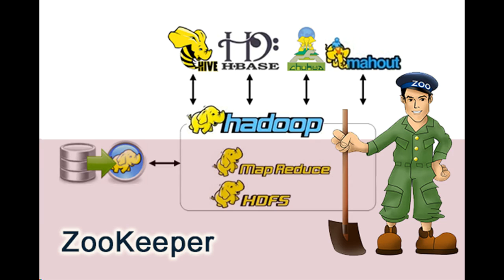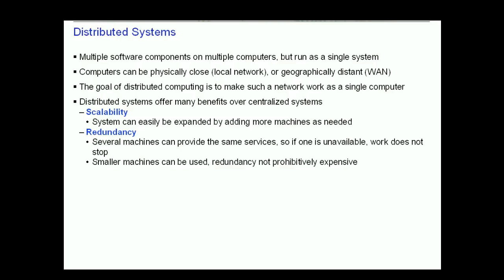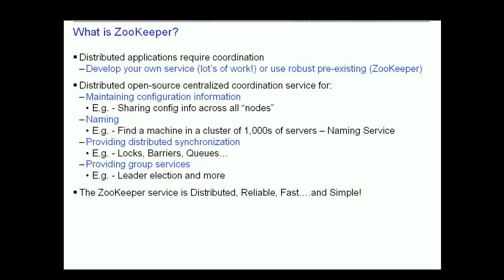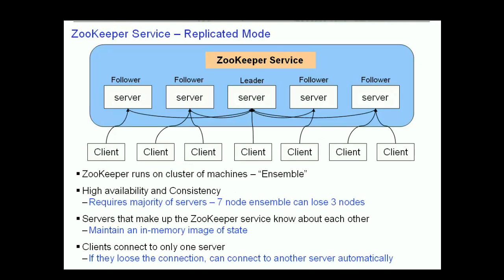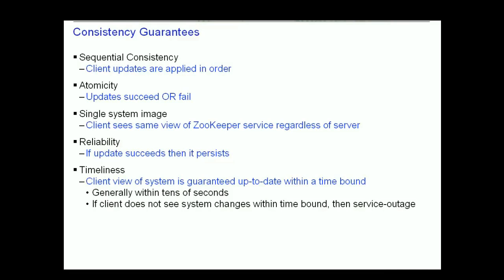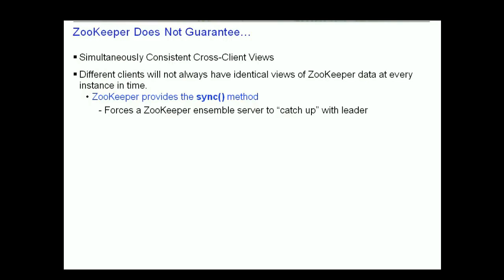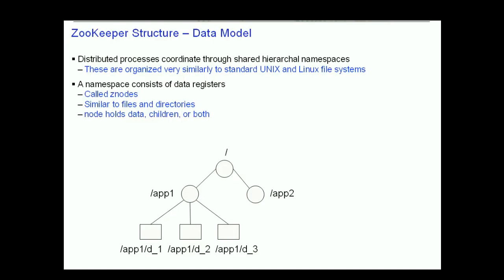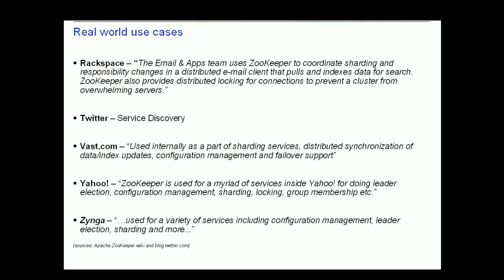Apache Hadoop ZooKeeper - Chapter 1 Intro into ZooKeeper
Apache Hadoop ZooKeeper

ZooKeeper is a centralized service for maintaining configuration information, naming, providing distributed synchronization, and providing group services.